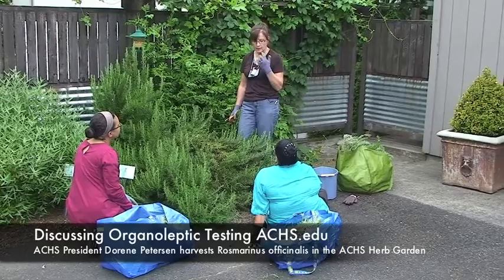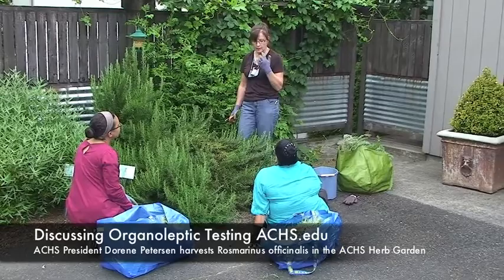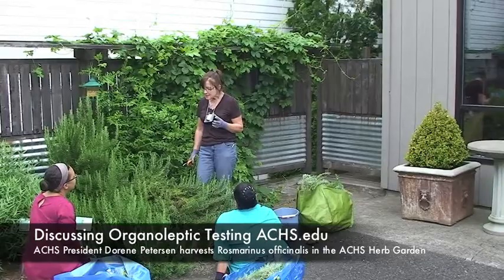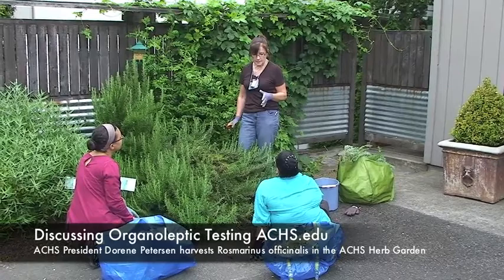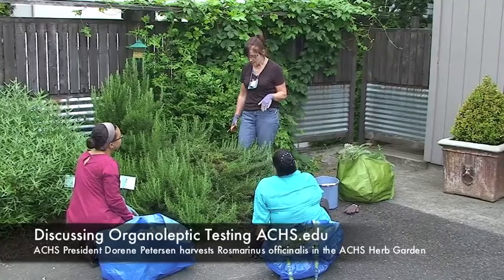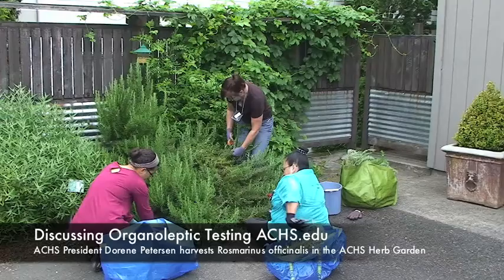Organoleptic Testing Discussion at the Rosemary Harvest ACHS.edu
Join Dorene Petersen as she discusses organoleptic testing while harvesting Rosemary at the ACHS.edu botanical teaching garden in SW Portland, Oregon.